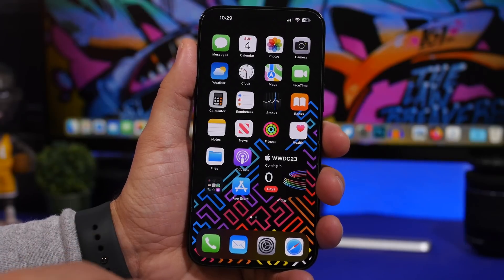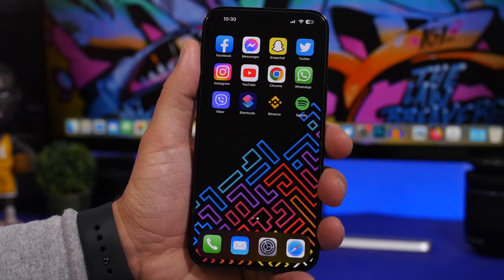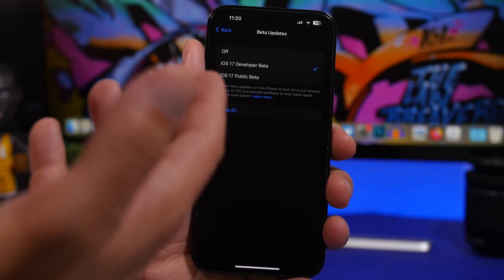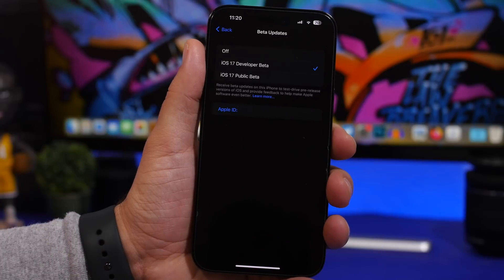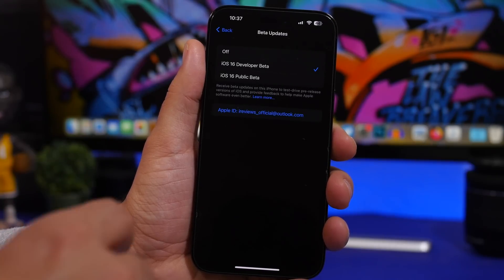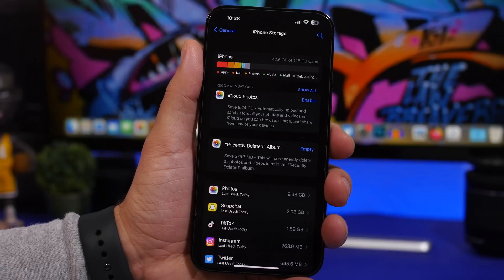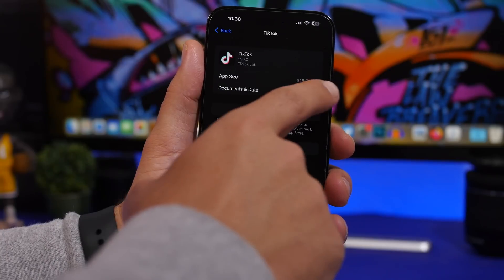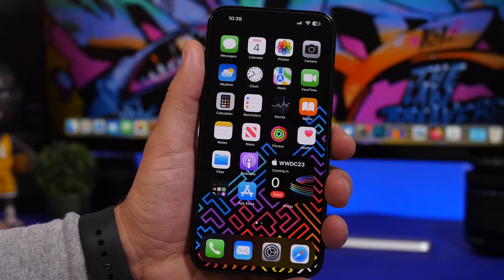iOS 17 Update - How to Prepare Your iPhone !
iOS 17 beta will be released in a few hours bringing a lot of new features and changes to iPhone. If you want to install iOS 17 on day one make sure you prepare your device.

In this video you can learn about what you need and how to prepare your iPhone to update to iOS 17.

Release 0:00
Last minute leak 1:53
Device 2:49
What you must do 4:31